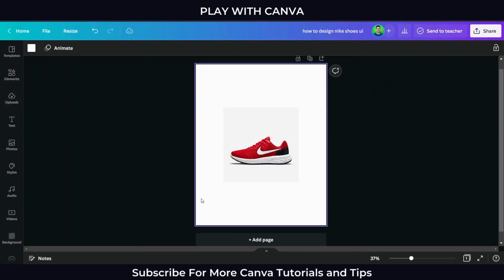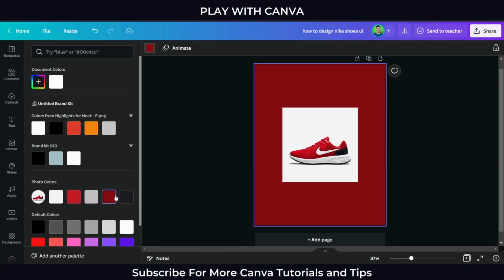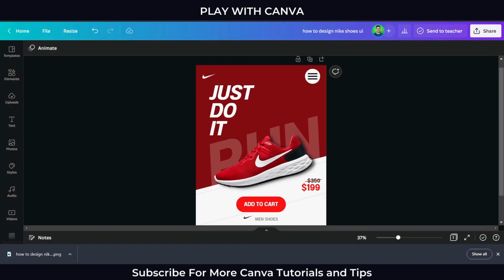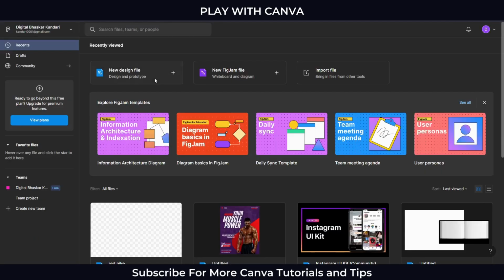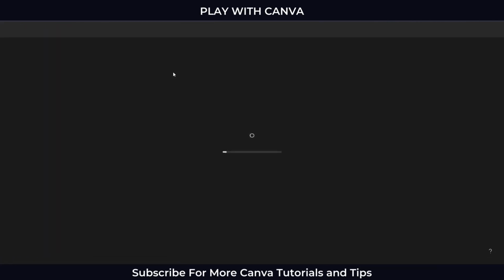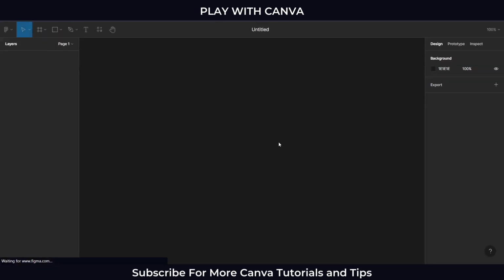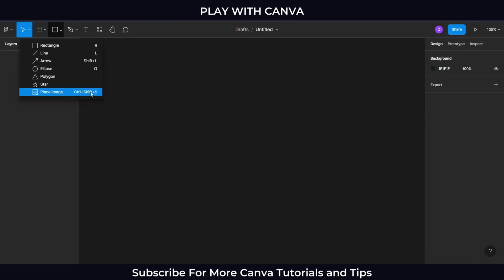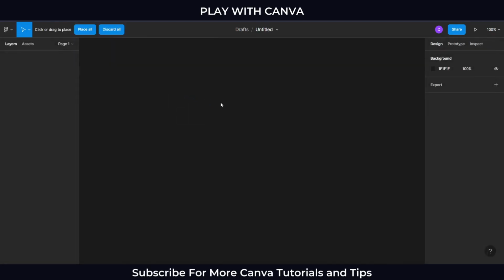How to Design Nike UI in Canva and Figma - Advanced Tutorial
Hi, Canva buddies! In this video, I teach you how to create a Nike shoe design in Canva.

Some design features or elements used in this design are available for Canva Pro users only. If you are using Canva Basic / Free version,

Canva is a powerful and free design tool that everybody can use to design professional visuals and graphics that builds their personal brand or grow their business.

Get free insights and guidance to keep your YouTube channel growing

FREE browser extension & mobile app that integrates directly into YouTube to help you run your channel with ease

Chapters:
0:00 - 0:07 How to Design Nike UI in Canva and Figma
0:07 - 0:23 Intro
0:23 - 05:10 Design the Nike Shoes
05:10 - 10:45 Edit the design
10:45 - 10:46 Use Figma to create UI
10:46 - 13:22 Edit UI design in canva
13:22 - 13:31 Canva Advanced Tutorial

How to make E-commerce product banner design,
How to Create a Shoe Advert Design in Canva,
Nike Sneakers Shoe Poster Design,
How to Design Nike Flyer,
BEST NIKE SHOE POSTER,
How to Design Shoes Banner for Social Media,
Figma Tutorial: Nike Website UI Design,

In this channel, I share canva tips and canva tutorials

How to create and design the content for your business,
How to create stunning creatives,
How to make or edit video in canva,
How to create animation in canva,
How to build a visual identity for your brand,

This channel is for beginners who want to explore the designing field with canva.

Your Canva Buddy
Bhaskar Kandari
SMM and Canva Designer